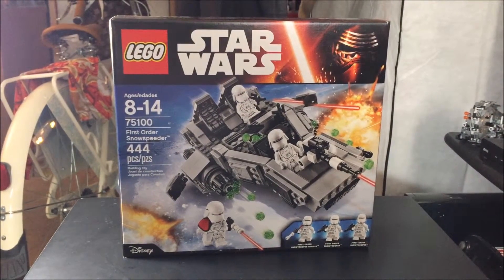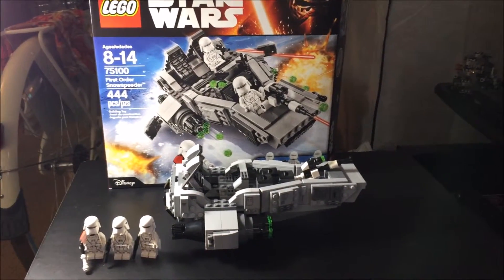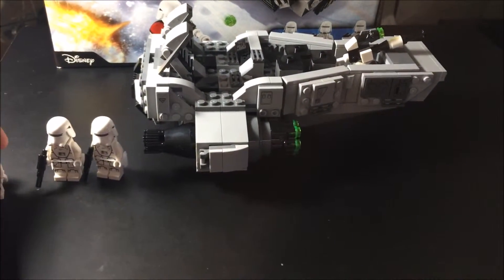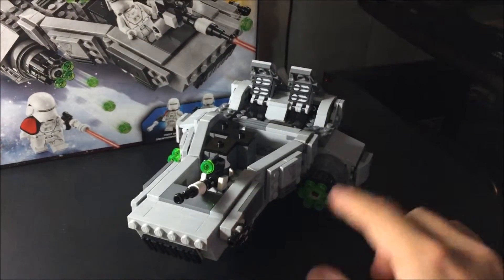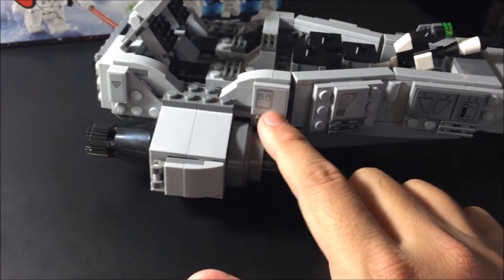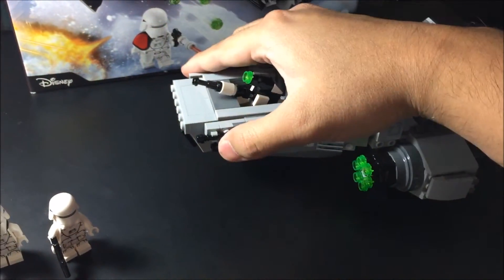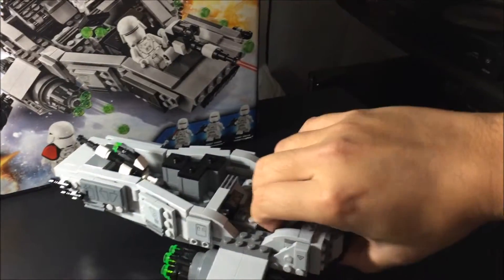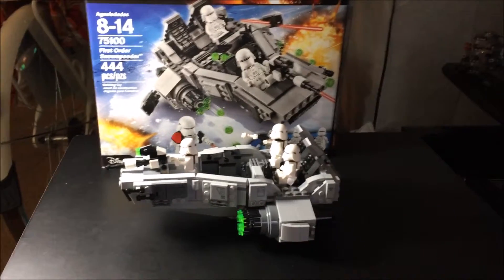Lego: Starwars First Order Snowspeeder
Review Lego: Starwars First Order Snowspeeder